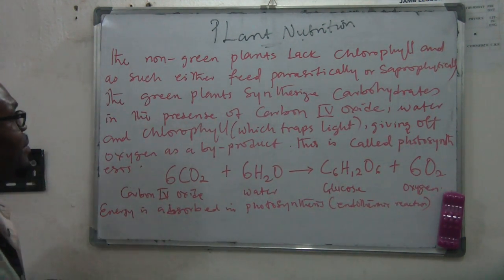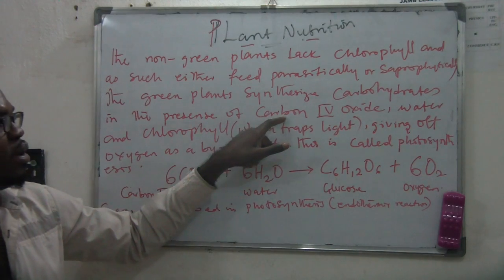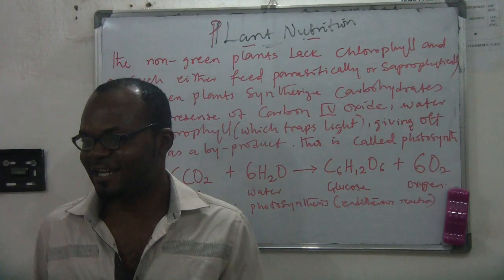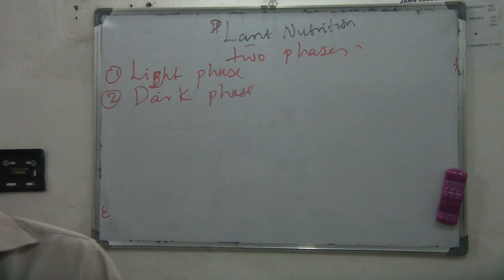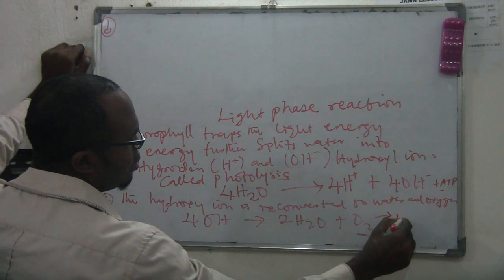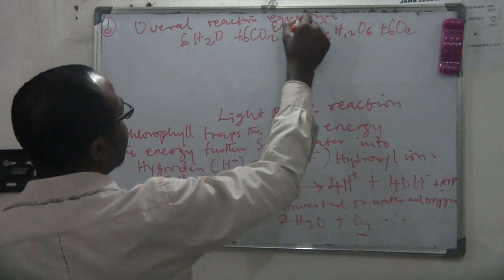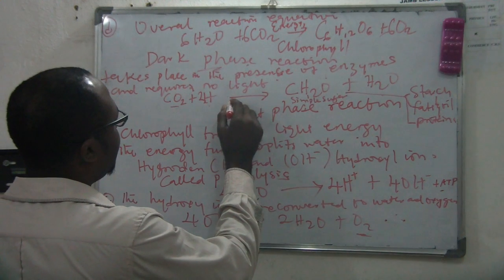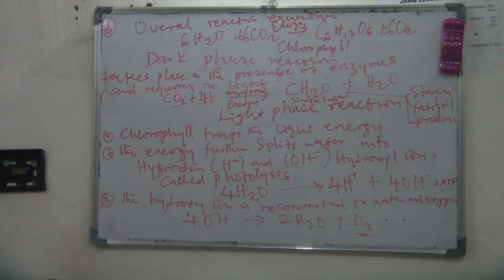PHOTOSYNTHESIS AND PLANT NUTRITION